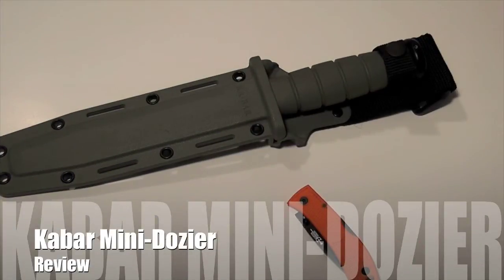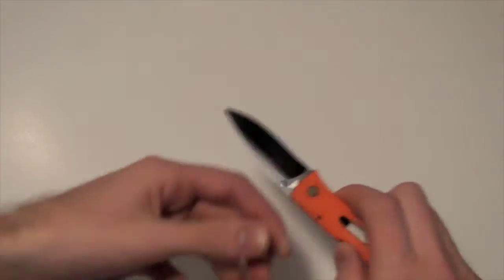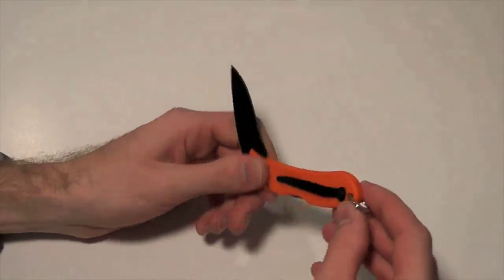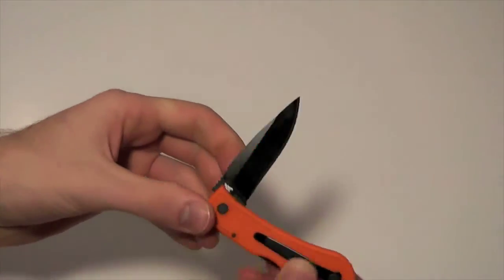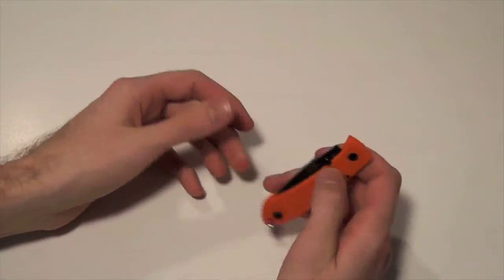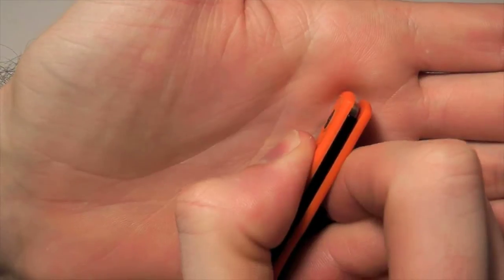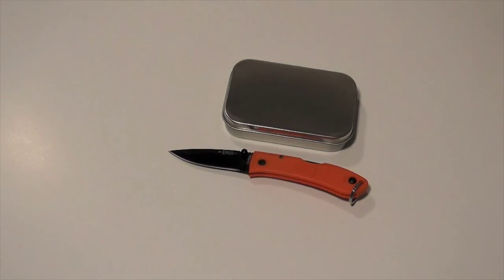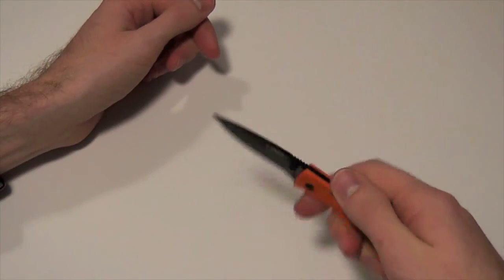Kabar Mini Dozier, The Suzuki Jimny of Knives, Review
This is a perfected Survival Tin knife.  For something that is affordable and reliable while having key features such as a blaze orange handle, solid locking blade, and perfect size for the job, it gets 9 out of 10 on my rating scale.